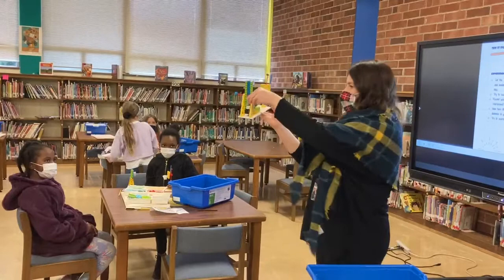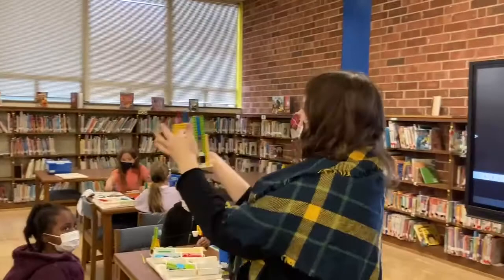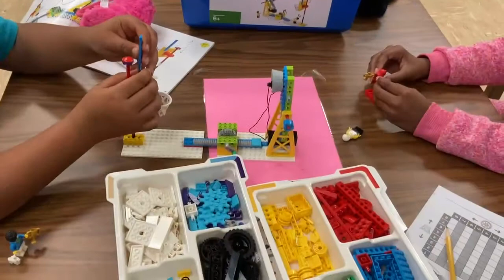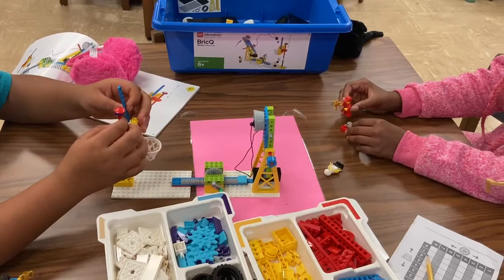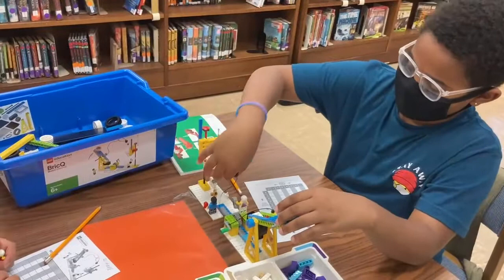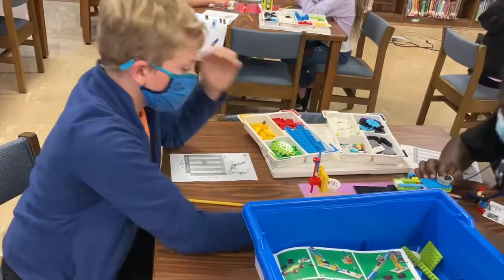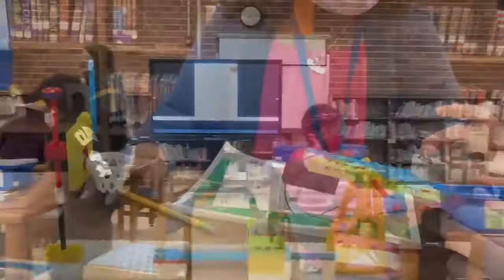WATCH NOW: Morehead Elementary students test mini catapaults during engineering activity